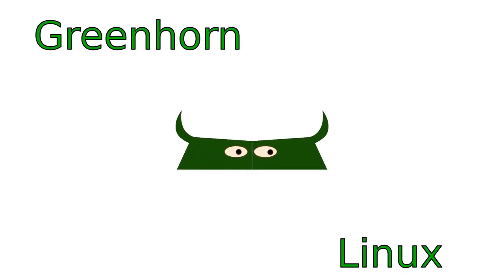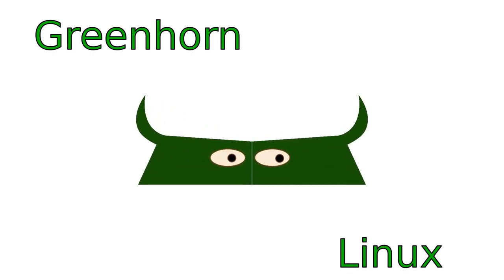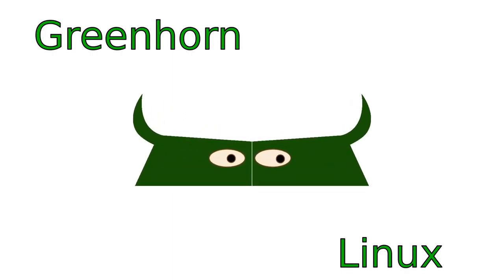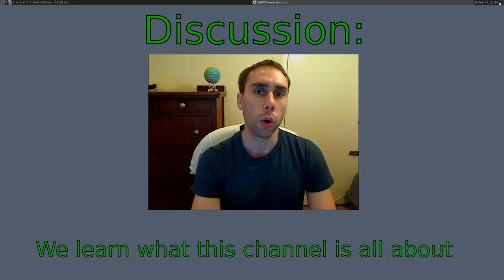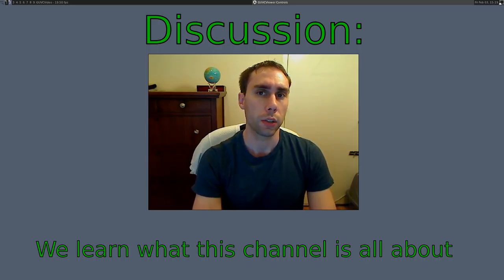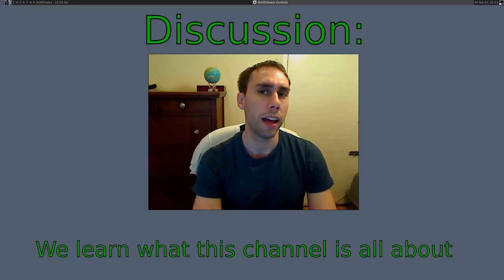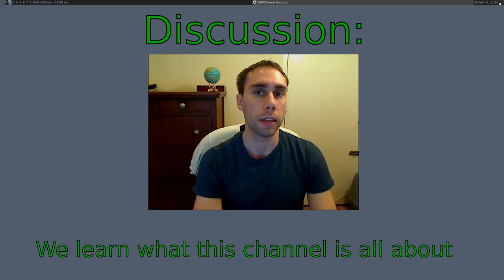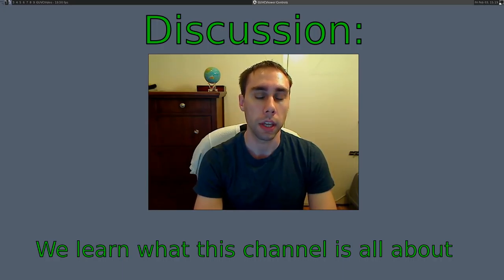01_About Me and This Channel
This is Quick video explaining myself and what this channel is all about. Be sure to check out the show notes